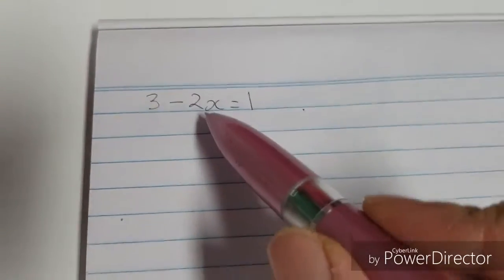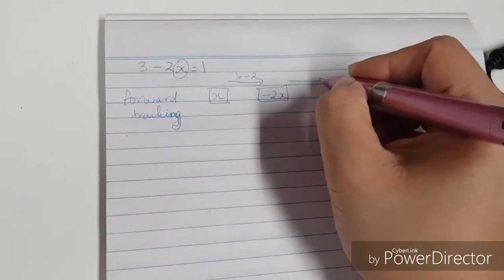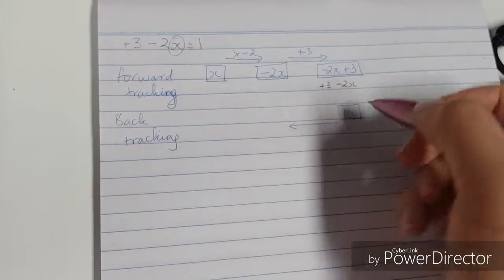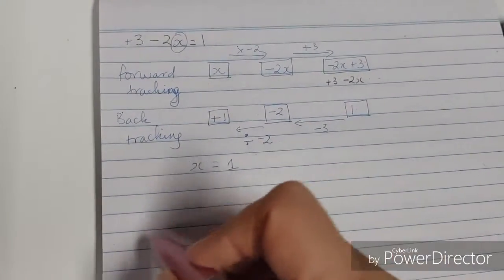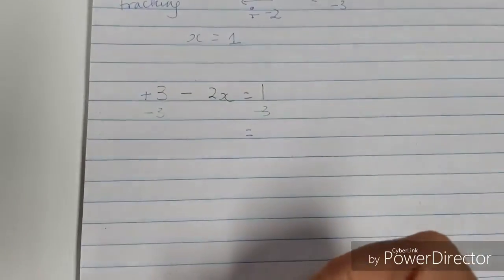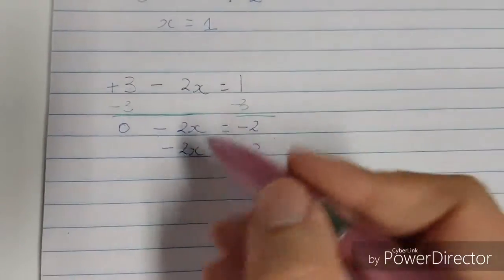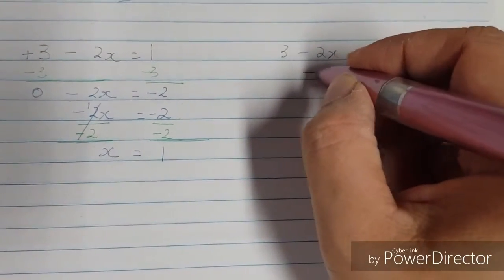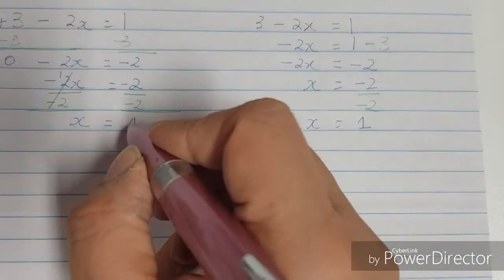Solving Linear Equations (2 Step)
In this video you will learn how to solve a linear equation (2 step) using
1. Forward Tracking and Back Tracking
2. Algebra